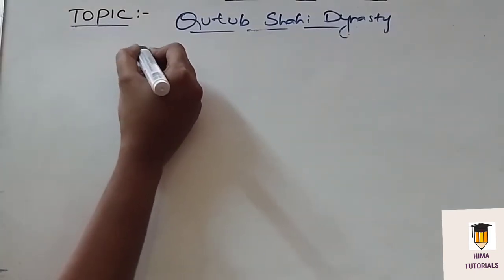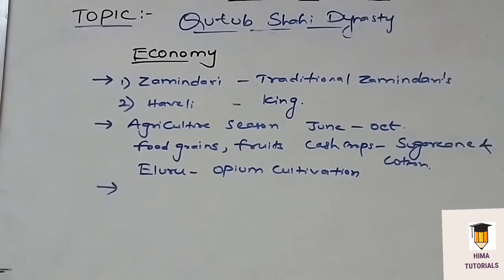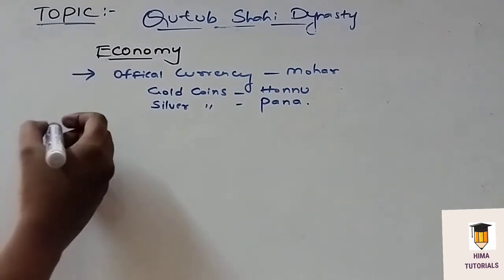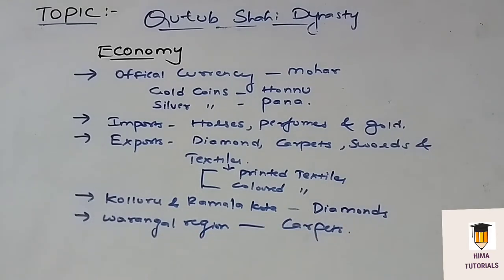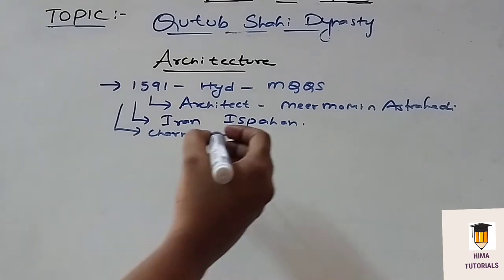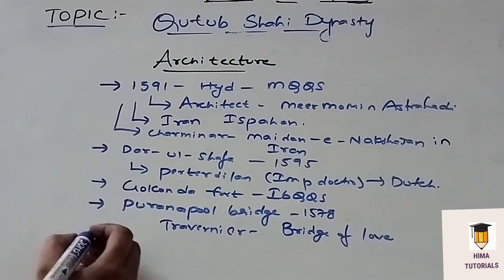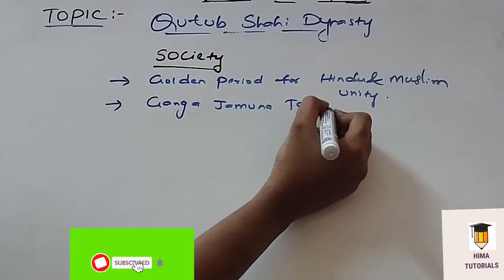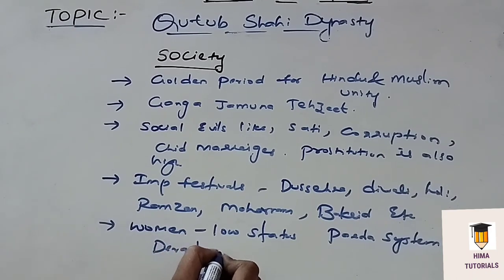QUTUBSHAHI DYNASTY|ECONOMY, ARCHITECTURE &SOCIETY|TSPSC 2022|APPSC|TS HISTORY|AP HISTORY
QUTUBSHAHI DYNASTY
ECONOMY ARCHITECTURE AND SOCIETY
PART 5